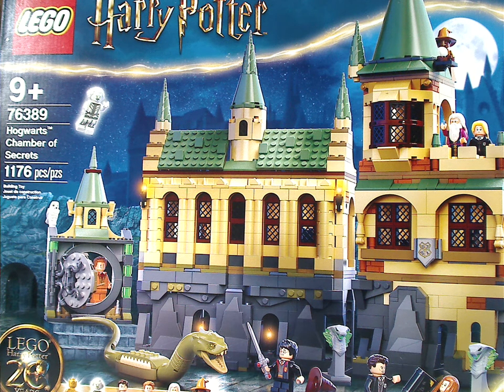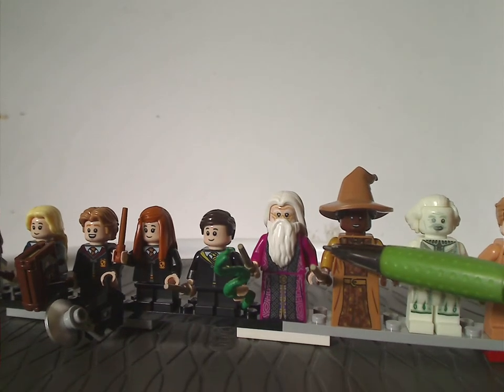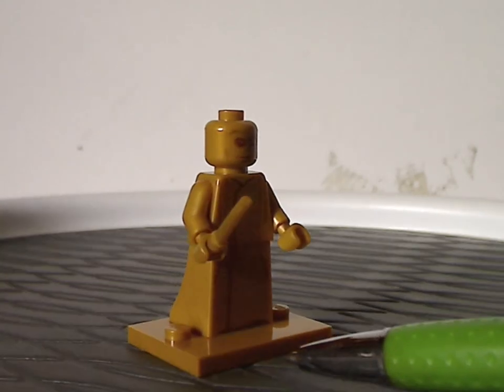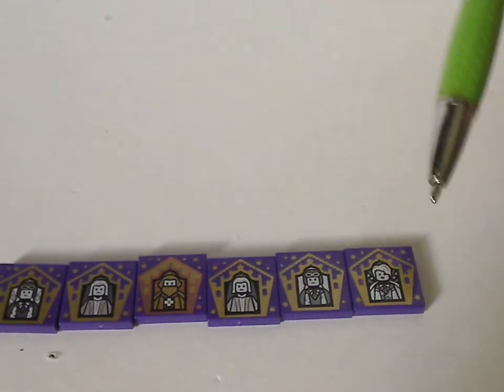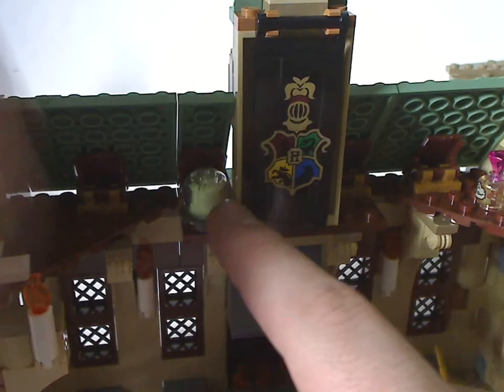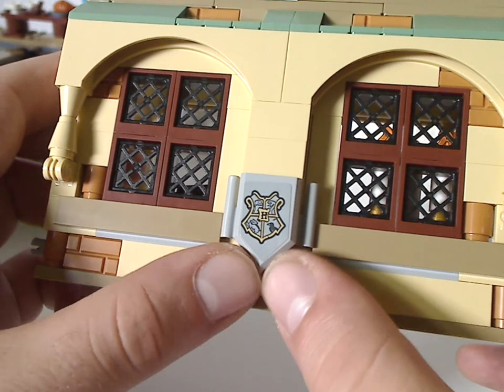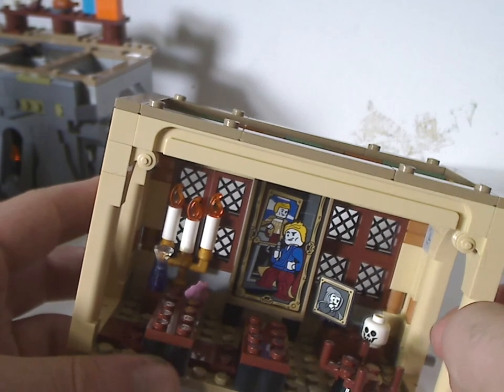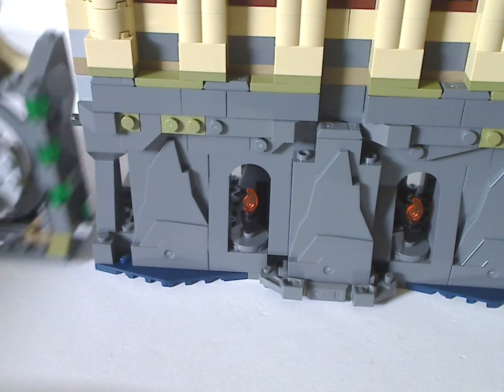Lego Harry Potter Review: Hogwarts Chamber of Secrets